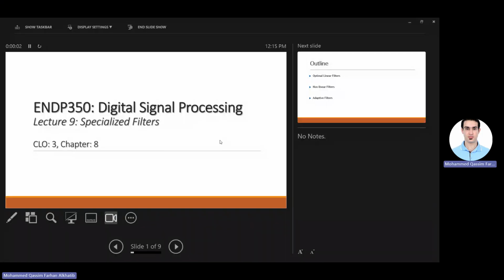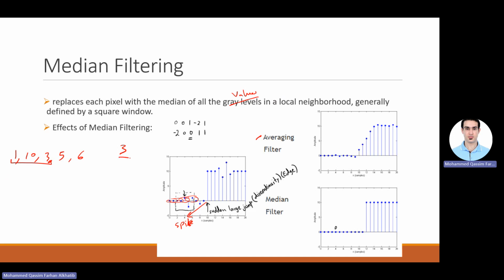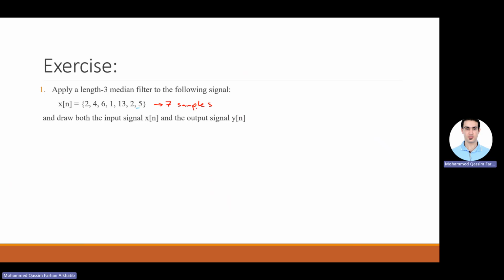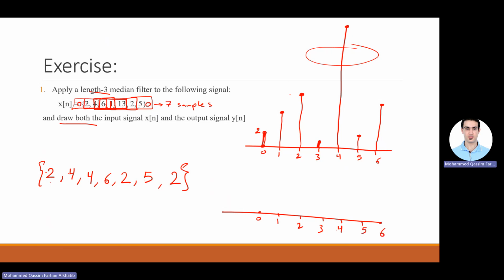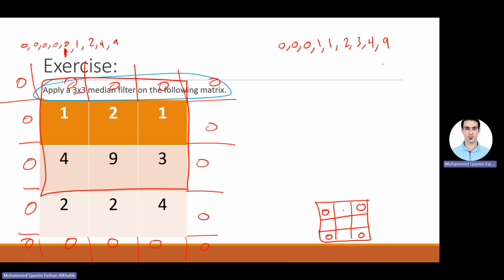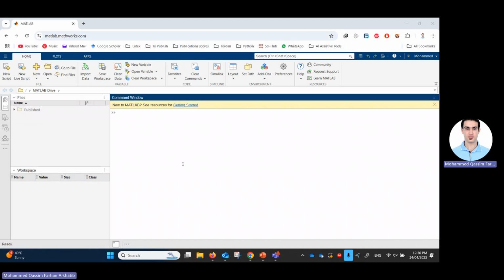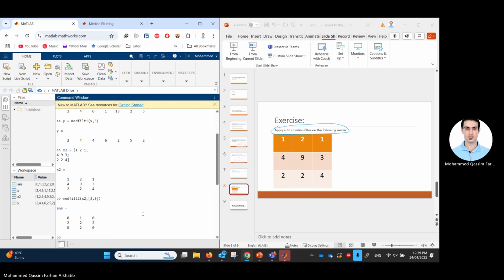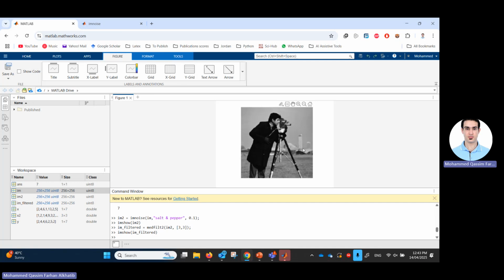Lecture 10 - Specialized Filters